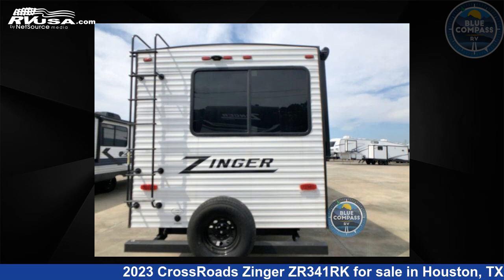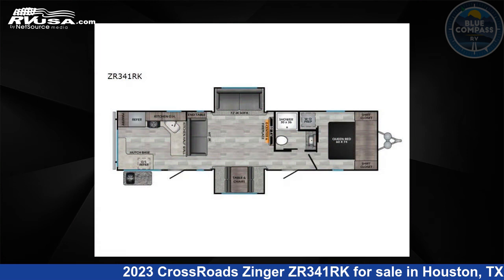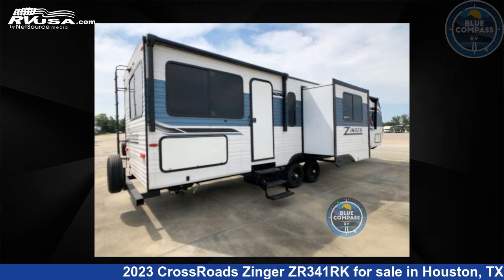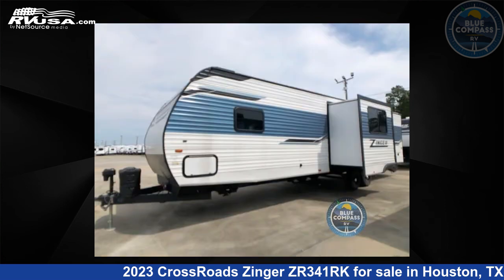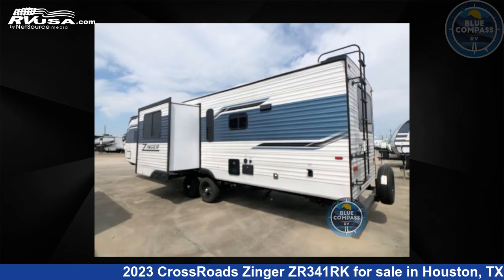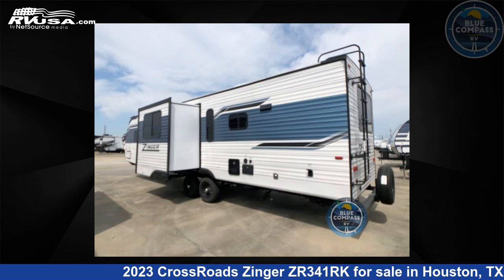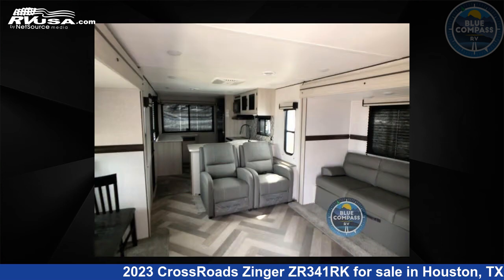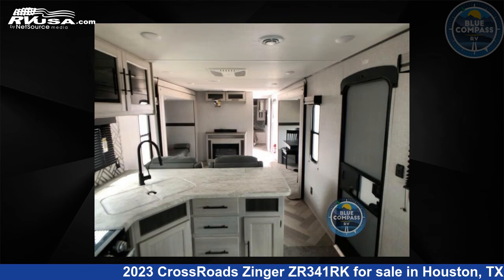Unbelievable 2023 CrossRoads Zinger Travel Trailer RV For Sale in Houston, TX | RVUSA.com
This 2023 CrossRoads Zinger ZR341RK is a Travel Trailer RV. It is located in Houston, TX 77511 and is offered for sale by Blue Compass RV - Houston, TX. This New CrossRoads Is 38' 0" in length and features 2 slideouts, sleeps 6, Slideout, and 51 gal fresh water capacity. The floorplan layout of this Travel Trailer features Front Bedroom, Outdoor Kitchen, Rear Kitchen, Two Entry/Exit Doors.